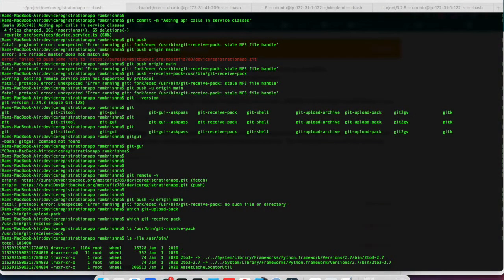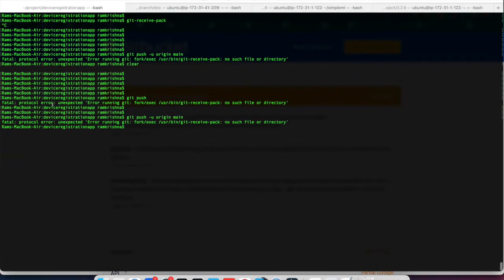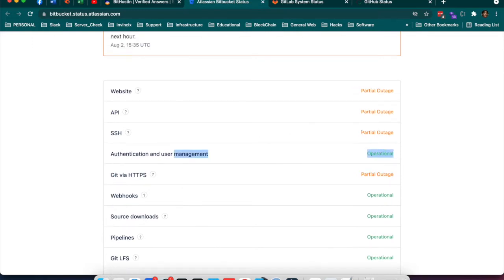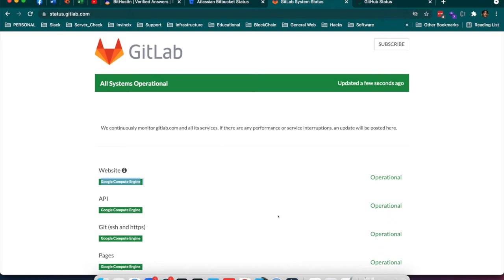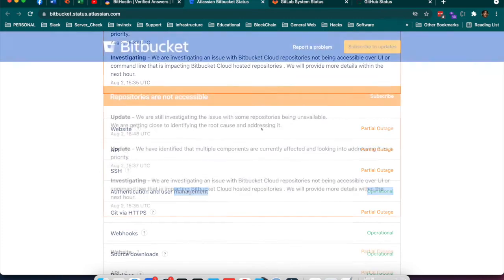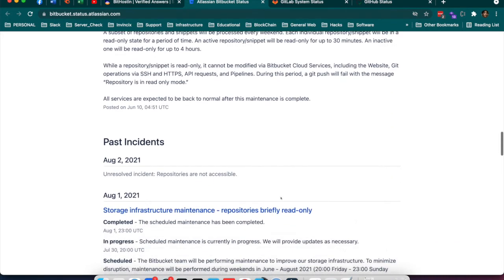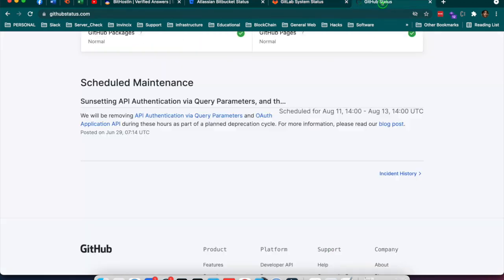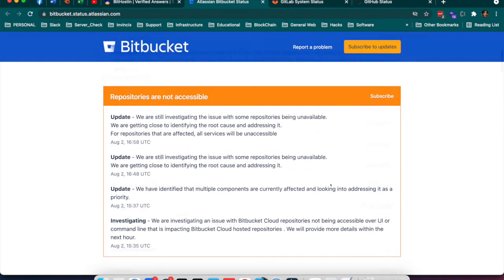How to fix protocol error -git-receive-pack while git push and pull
How to find protocol error is git server or client error. Easily find when you get such error like fatal: protocol error: unexpected 'Error running git: fork/exec /usr/bin/git-receive-pack: no such file or directory'. bitbucket down